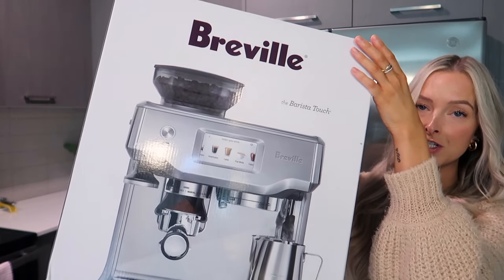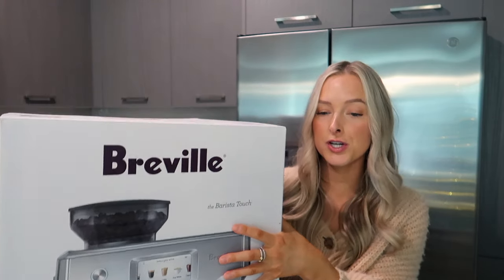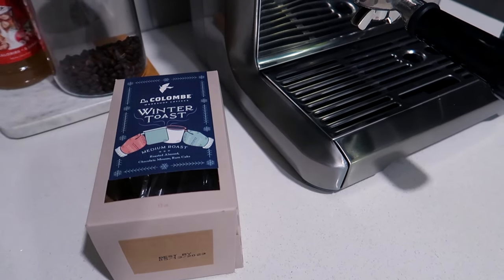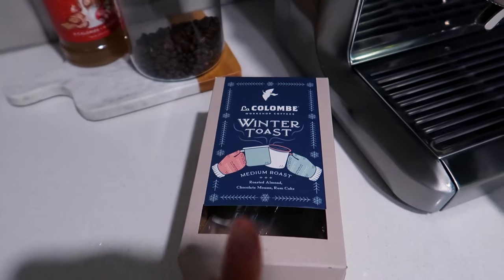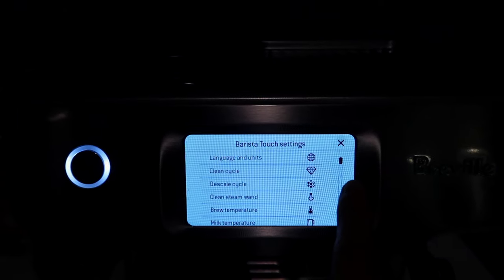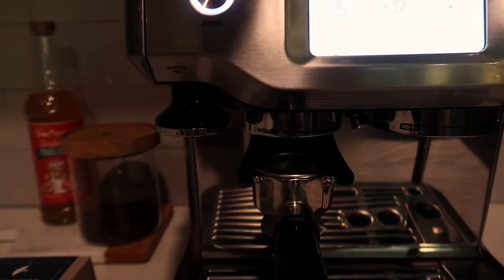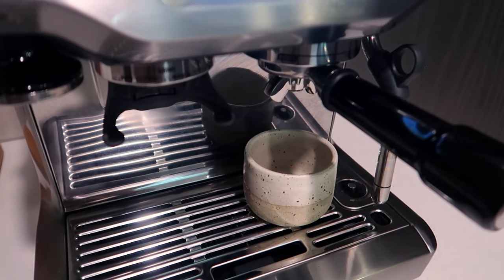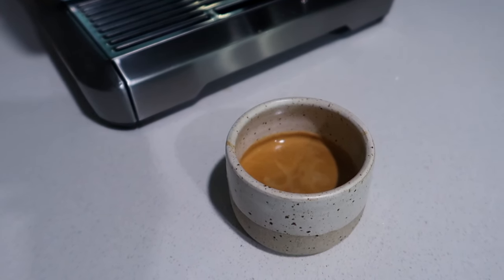BREVILLE BARISTA TOUCH A YEAR LATER: regrets, pros, cons, + how I pull the perfect espresso shot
ITEMS MENTIONED:
Water Filters
Cleaning Tablets
Breville Barista Touch
Breville Barista Express

Espresso cup

Coffee Bean Jar
Coffee Bar Tray